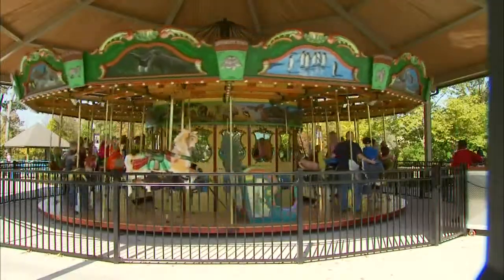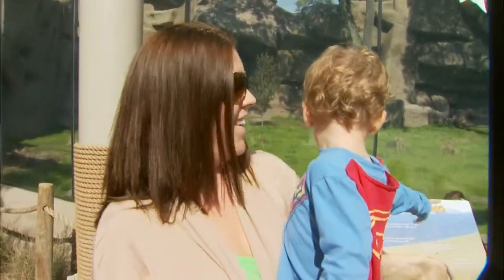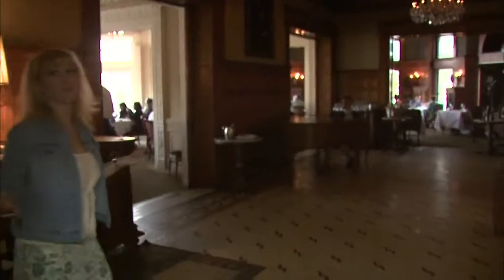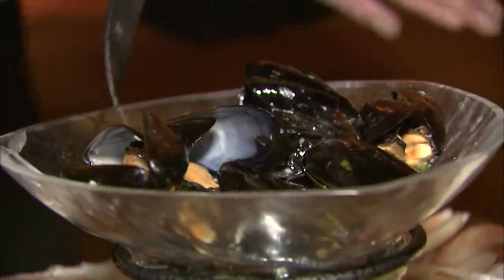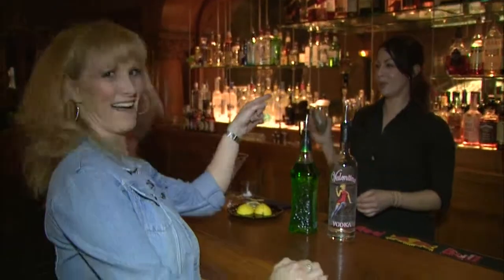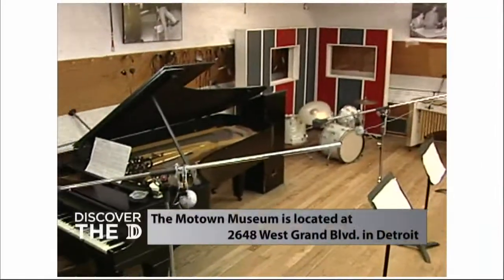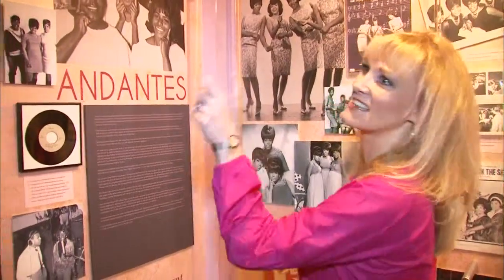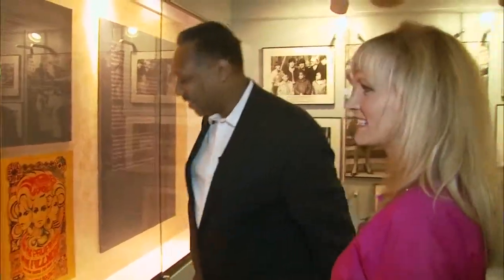Discover the 'D' - Episode 1018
Air Date: 9/2/13.   It's almost fall and today Veronica sees there is lots to do at the Detroit Zoo.  Then she finds out why the Whitney calls their third floor 'The Ghost Bar'.  She then takes a look at the ladies of Motown.  Episode 1018.